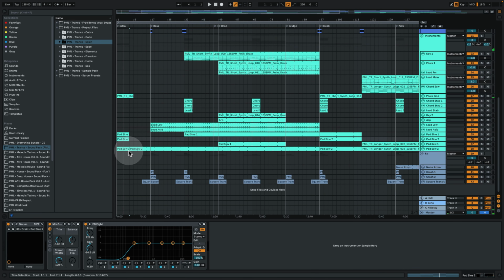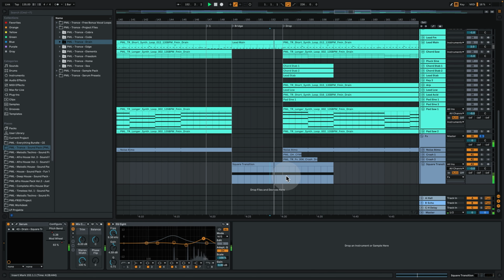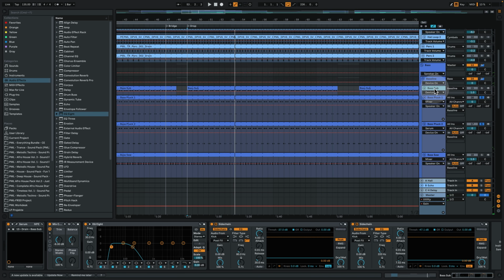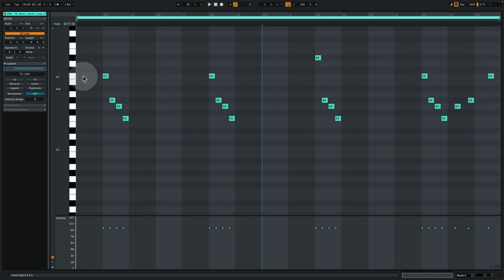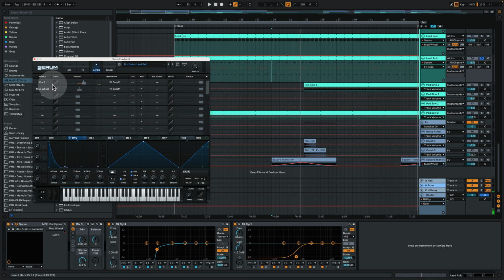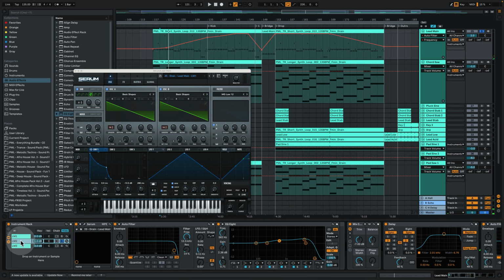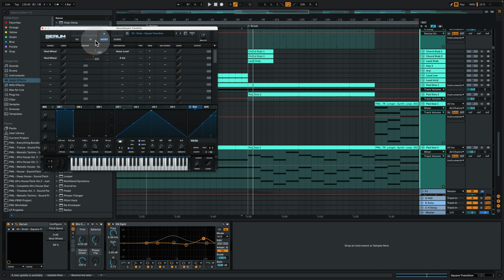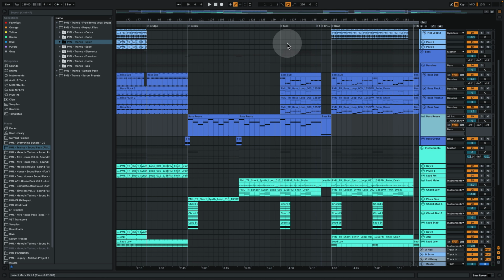TRANCE Classic | AIRBASE "Escape" Style | Armada, A State of Trance | Ableton & Serum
Walkthrough: In the style of Airbase - Escape (A State Of Trance, Armada)
• Open for more info & show notes↓

PN052

☑️ Key take-aways:
- 135 bpm
- Kick - “Knocky” Trance Kick (takes care of quite a bit of the low-end)
- Bass
- - Layered Rolling basses, stacked on top
- - Reese Bass supports Pads in Break
- Clap - Trance Clap with a longer tail
- Drums/ hats: 16ths closed hats and clean open off beat hats + hihat loop filling up
- LEAD Melody: 3 part layered trance lead with detuned Saws, Squares and centered pitchy lead sound, all running into a long reverb
- Pads: Several stacked octaves of Pad layers for epicness
- Chord Stabs at the beginning of 16-bar patterns, decaying after a few seconds
- Vocal chops
- Buildup/Intro: supporting Acid lead / fx leads around the rolling bass sounds.
- Arrangement: intro, buildup, break, drop, more hats, outro
- Intro: Tension through monotonous bass, gets released with first bass note change in break

★  TOP FAVORITE SYNTHS right now  ★

⏰ TIMECODES ⏰
00:00 Quick Playback
01:04 Introduction
01:50 Arrangement Overview
05:51 Groups Overview
08:14 Drums
13:02 Bass
20:08 Instruments
42:52 FX & Vocals
45:25 Summary and key take-aways
51:07 Sound packs used
51:56 Full playback of final result

💥 INSPIRATION 💥

A State of Trance, Armada Music, Armin Van Buuren, Above and Beyond, Techno Trance, Airbase, Jezper Söderlund, Rah, Inner State, One Man Army, The Scarab, Mono